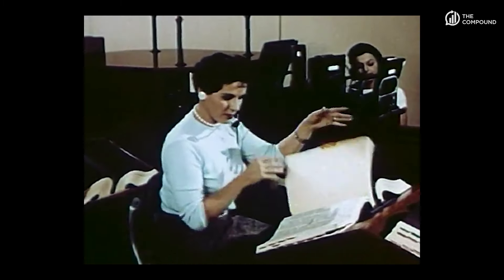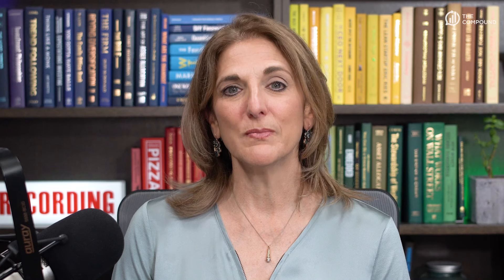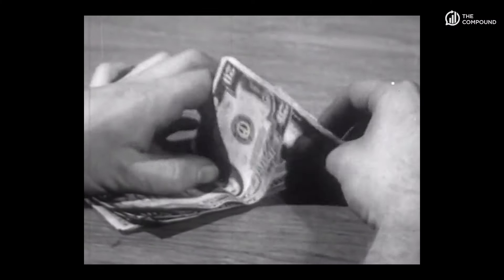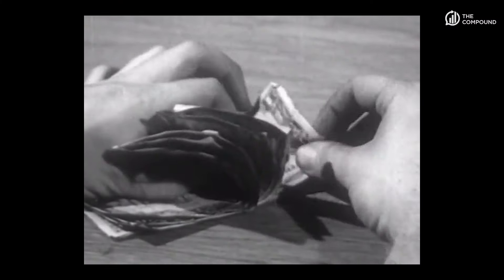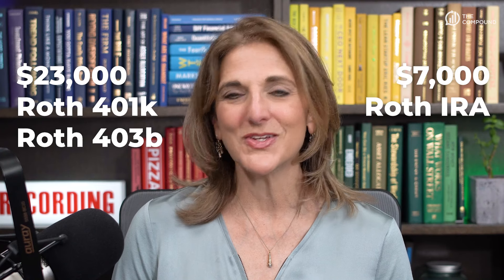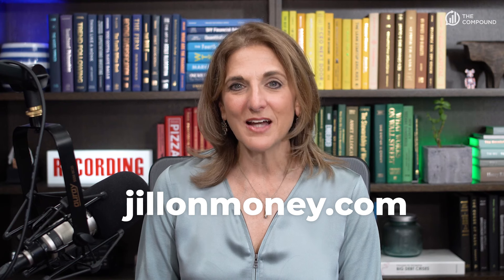How To Fund a Roth at Any Income Level | Jill On Money Tips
How can you fund a Roth if your income is too high? Find out on this episode of Jill On Money Tips!

Jill Schlesinger is an Emmy and Gracie Award winning Business Analyst for CBS News and host of the Jill on Money podcast.

“Jill on Money” is a publication by Jill Schlesinger, the content creator. Jill Schlesigner is not an employee of Ritholtz Wealth Management. Investing involves the risk of loss. Nothing in this podcast should be construed as a solicitation of an offer to buy or hold, an interest in any investment product.

The opinions expressed in this video are those of Jill Schlesinger and her guests. They do not purport to reflect the opinions or views of Ritholtz Wealth Management or its employees. Any recommendations or presentation of material therein do not imply the expression of any opinion whatsoever on the part of Ritholtz Wealth Management concerning the suitability or reliance on any financial topics discussed. The Compound Media, Incorporated from time to time, generates advertising revenues on its media channels and has agreements in place to share those revenues with content creators. Ritholtz Wealth Management is not a client or investor with Jill Schlesinger. Inclusion of such advertisements does not constitute or imply endorsement, sponsorship, or recommendation thereof, or any affiliation therewith, by the Content Creator or by Ritholtz Wealth Management or any of its employees.

Jill’s Disclosures:
All opinions expressed by Jill Schlesinger on this website and on the “Jill On Money” radio show are solely Jill Schlesinger’s opinions and do not reflect the opinions of CBS News, its parent and affiliated companies or radio station affiliates. You should not treat any opinion expressed on this website or on the radio show as a specific inducement to make a particular investment or follow a particular strategy, but only as an expression of an opinion. Jill Schlesinger, CBS News, its parent and affiliated companies and radio station affiliates make no warranty as to the completeness or accuracy of any opinion expressed on this website or on the radio show, and any opinion expressed on this website or on the radio show should not be relied upon as complete or accurate. Before acting on any information on this website or on the radio show, you should consider whether it is suitable for your particular circumstances and seek advice from your own financial or investment adviser.

Investing involves the risk of loss. Michael Batnick and Josh Brown are employees of Ritholtz Wealth Management and may maintain positions in the securities discussed in this video. All opinions expressed by them are solely their own opinion and do not reflect the opinion of Ritholtz Wealth Management.

Inclusion of such advertisements does not constitute or imply endorsement, sponsorship or recommendation thereof, or any affiliation therewith, by the Content Creator or by Ritholtz Wealth Management or any of its employees. Investments in securities involve the risk of loss. Any mention of a particular security and related performance data is not a recommendation to buy or sell that security. The information provided on this website (including any information that may be accessed through this website) is not directed at any investor or category of investors and is provided solely as general information.

Obviously nothing on this channel should be considered as personalized financial advice or a solicitation to buy or sell any securities.